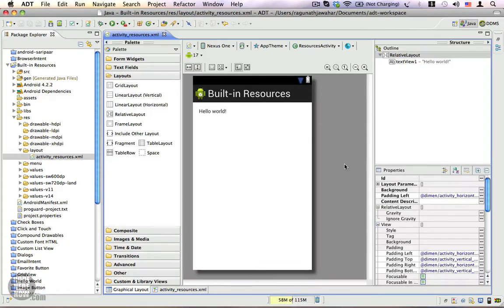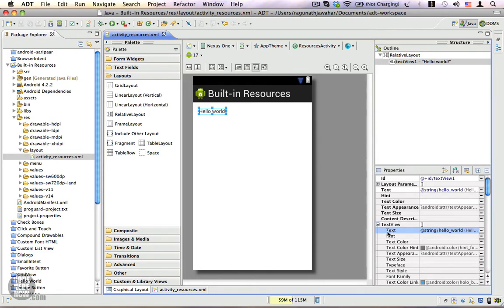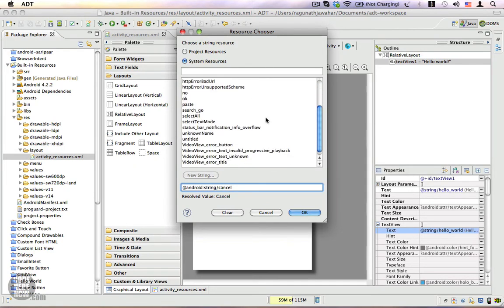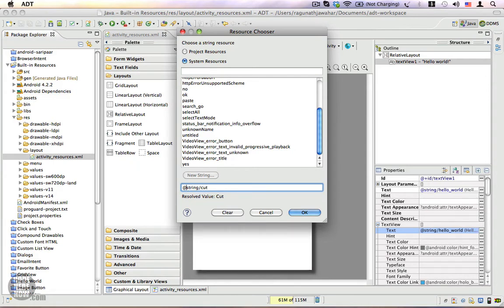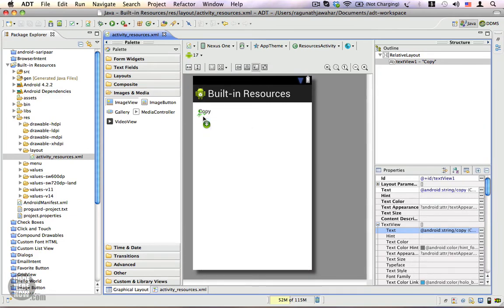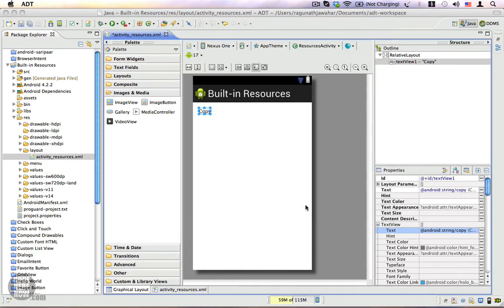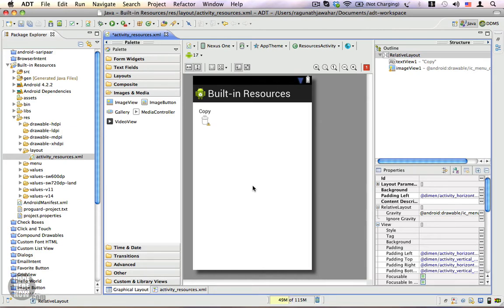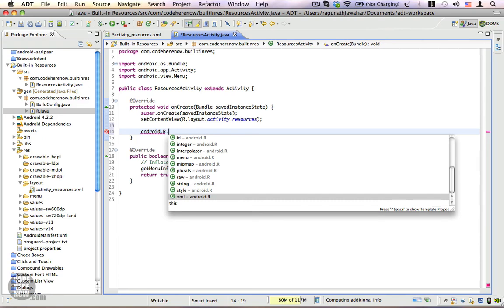Android Tutorial 27 - Built-In Resources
Built-In Resources